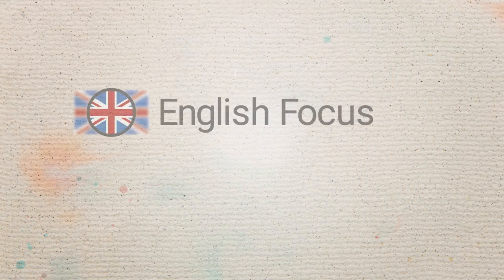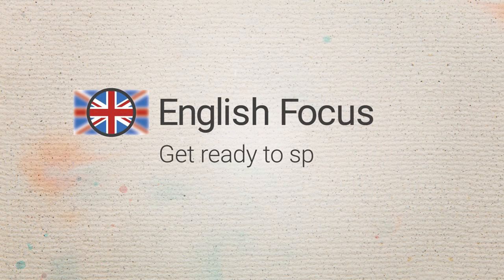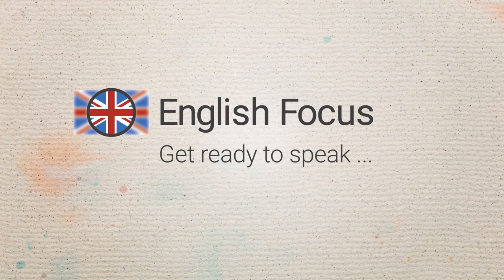English Focus - Upper Intermediate 1 - Lesson 2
Stage 11 - The big role play

If you are interested in joining a class on English Focus, visit EnglishFocus.com and complete a free placement test.